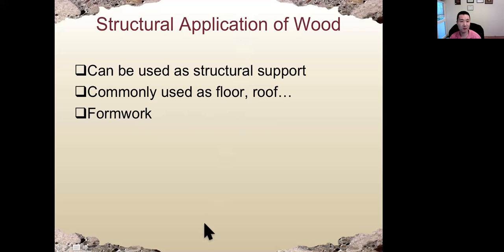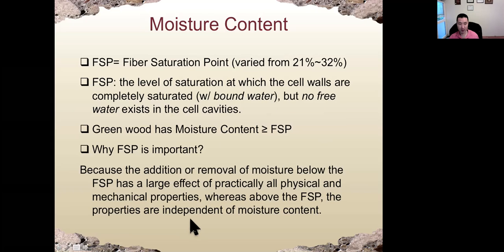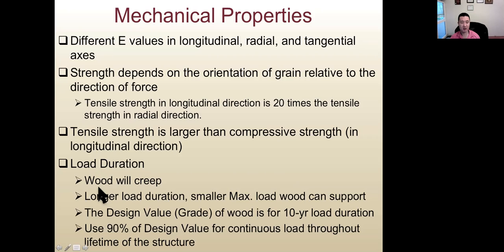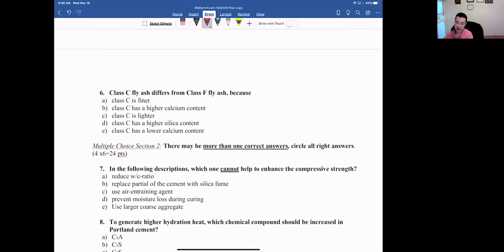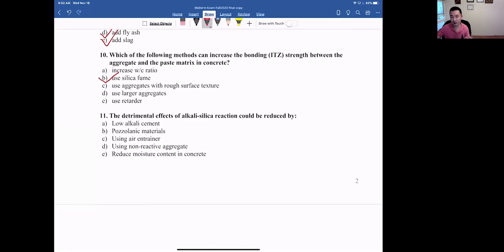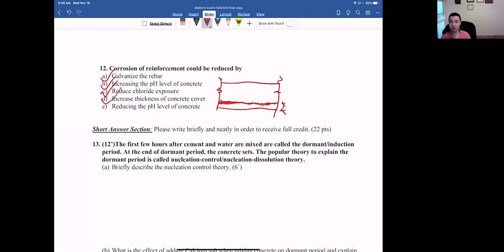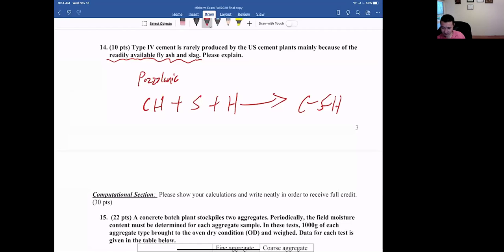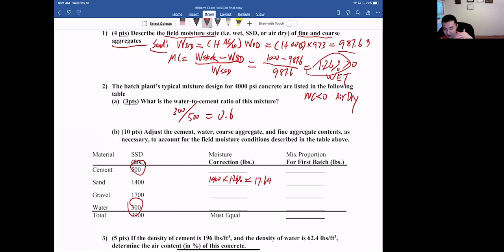CEE375 Lecture 20 Wood